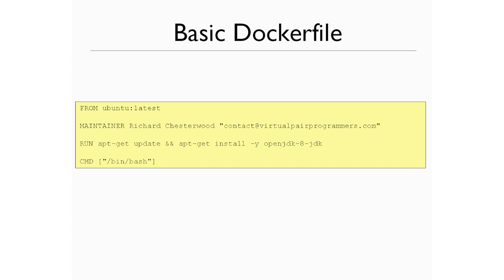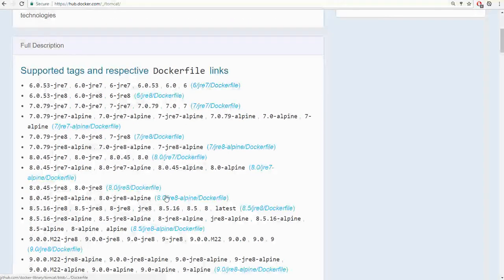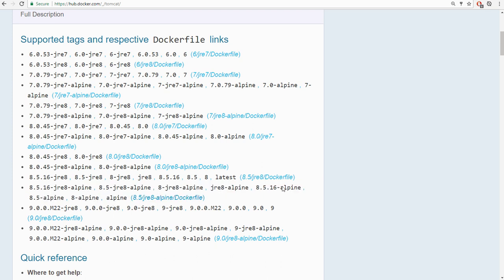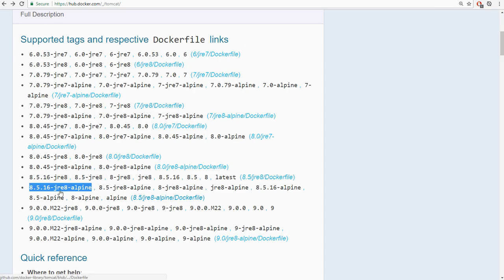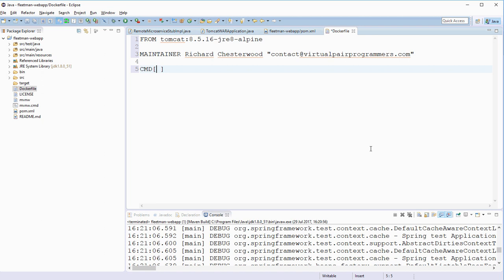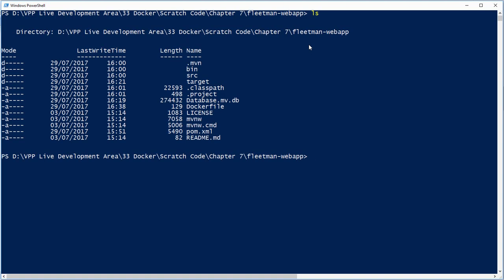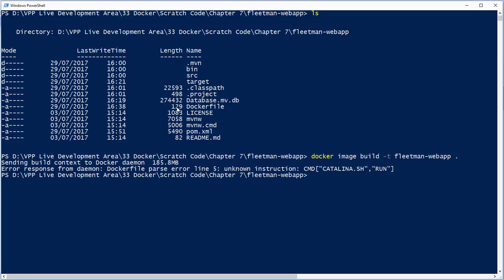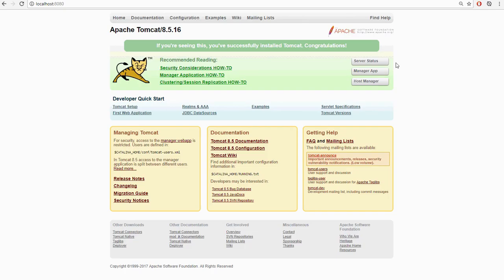How to run Tomcat in Docker